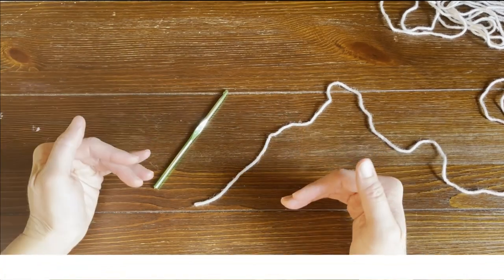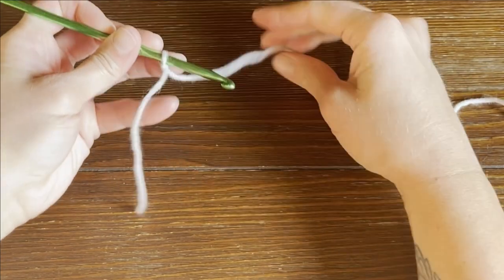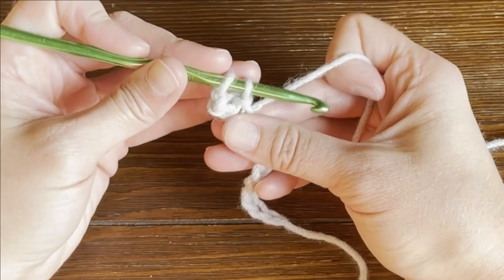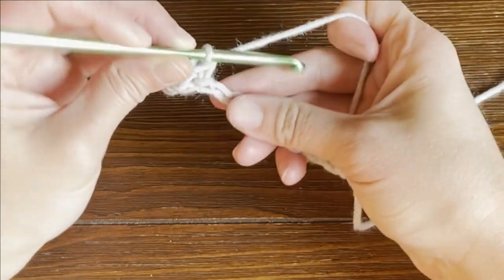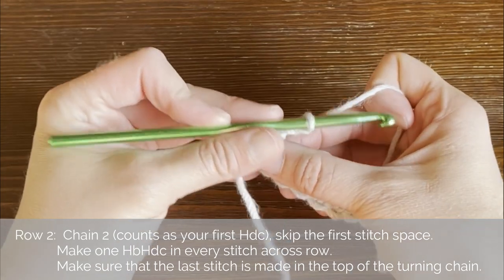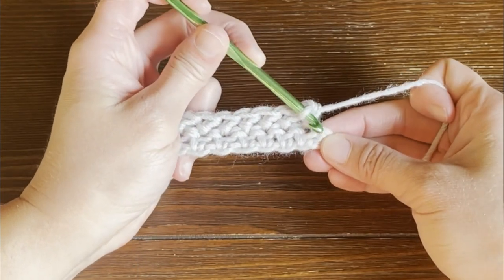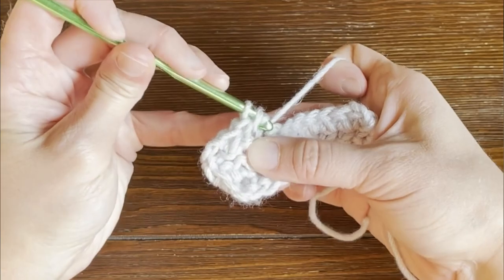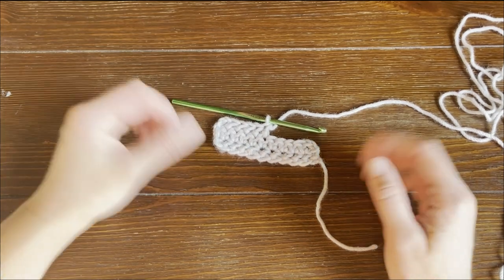Left Handed How To Crochet The Herringbone Hdc Crochet Stitch // Step-by-step Tutorial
Looking for a crochet stitch that is solid with a cool pattern?  You have got to try the Herringbone Hdc crochet stitch.  It is worked up differently than you are use to making this stitch quite intriguing and fun.  This stitch works up really fast too and is great to be used with all yarn sizes.